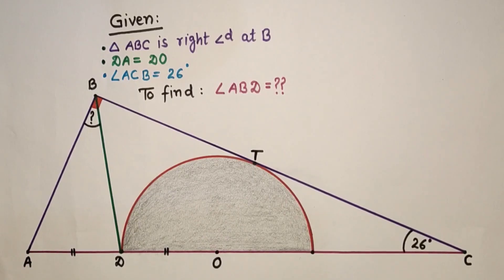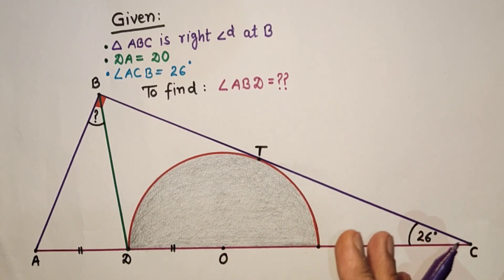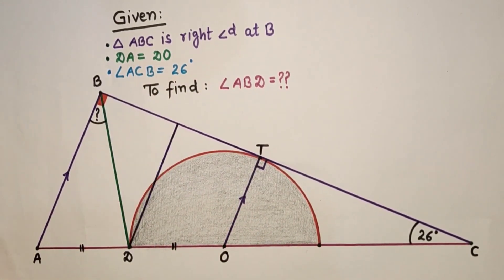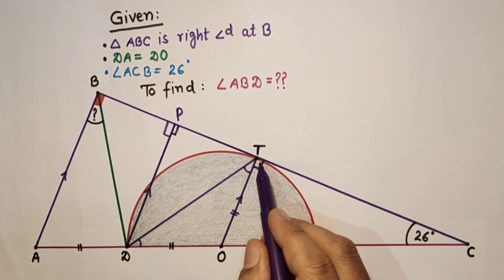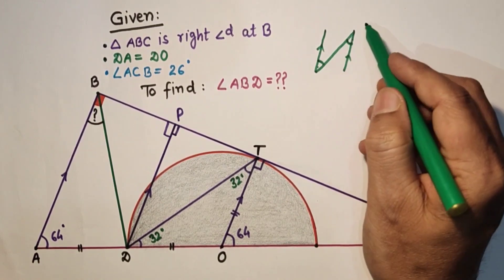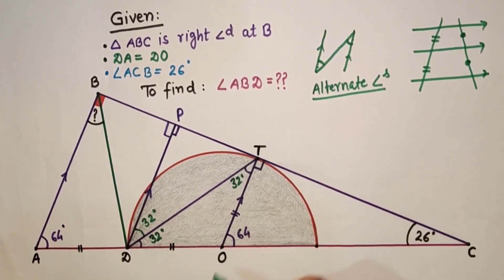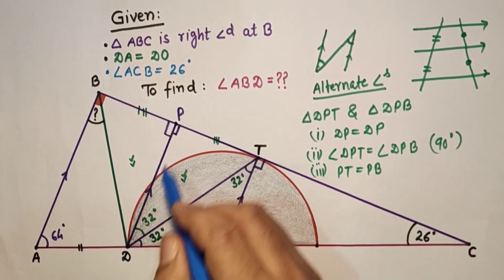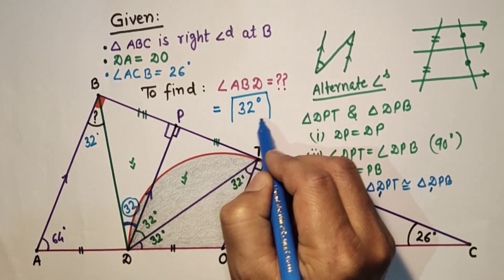Find m∠ABD. | Equal Intercept Theorem.|| Congruent Triangles.| Radius and Tangent are ⊥ at the pt...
In this Geometry problem's video clip, we will chase the marked unknown angle.

∆ABC is a right angled ∆, right angled at B.
Side CB touches the semicircle at point T.
O is the centre of the semicircle lies on the side AC of the triangle ABC.
∠ACB = 26°,  OD = AD.

Find  m ∠ ABD.